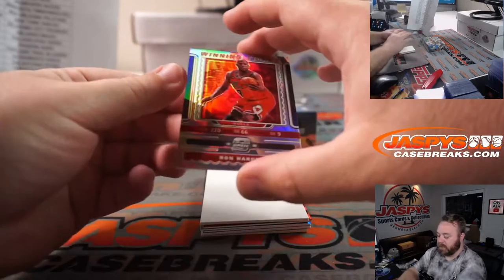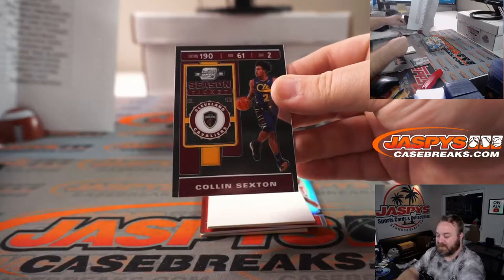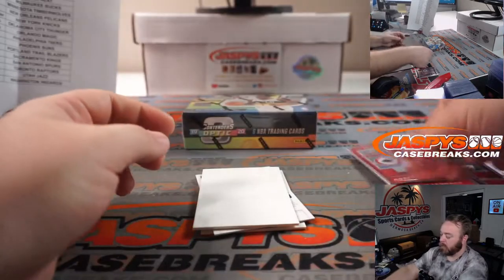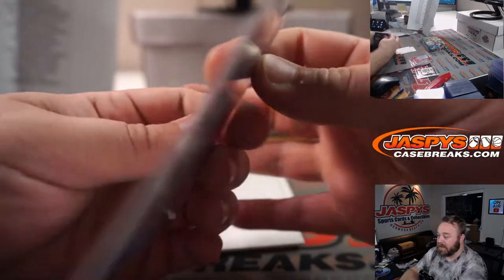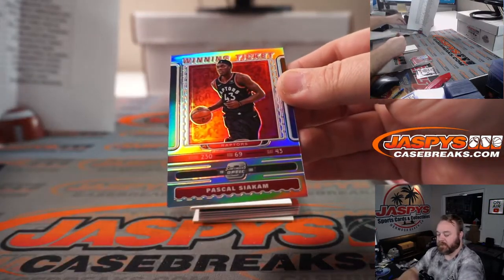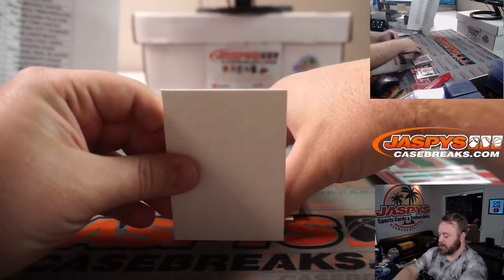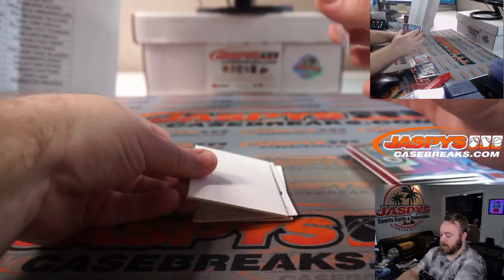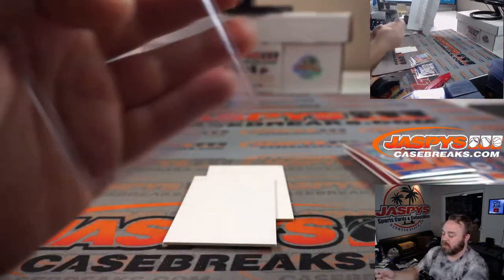TU 4/20 - 2019-20 PANINI CONTENDERS OPTIC HOBBY 2-BOX BREAK #92 *PYT*